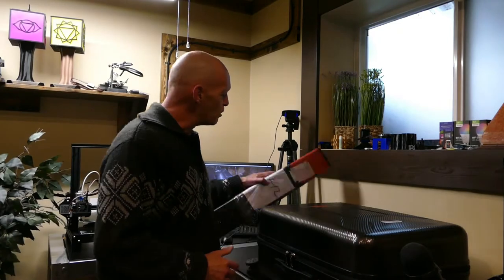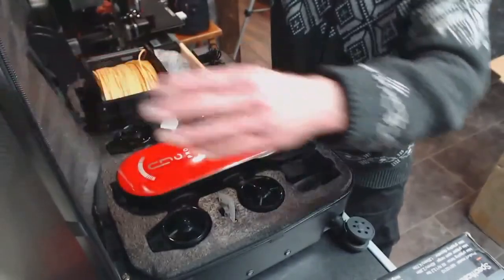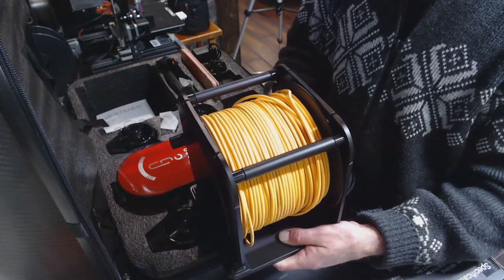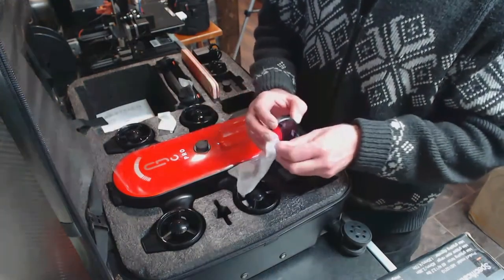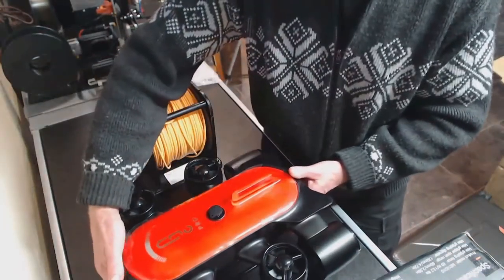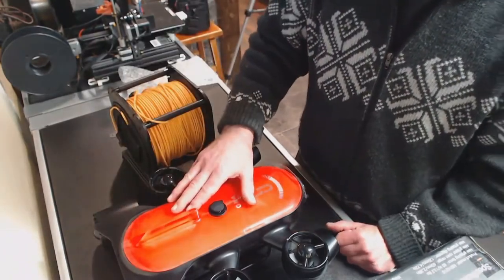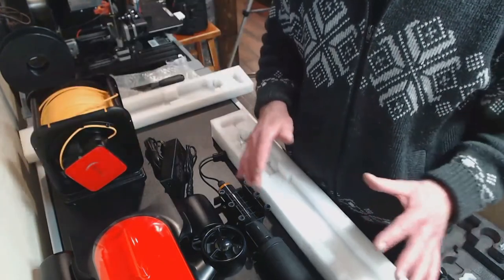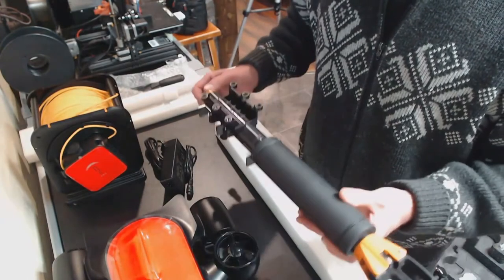Geneinno Titan T1 Pro First Look!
Join us for our first of three unpacking and dry/wet test of the new Titan T1 Pro underwater drone.  This underwater drone by Geneinno has a maximum depth rating of 175 meters and can stay down for up to four hours...